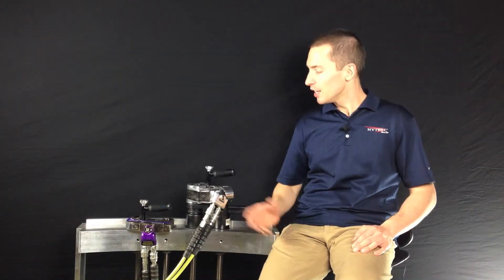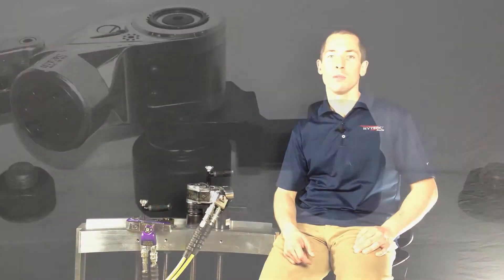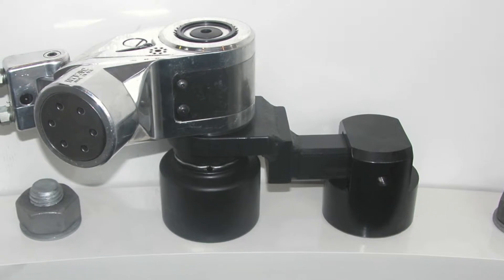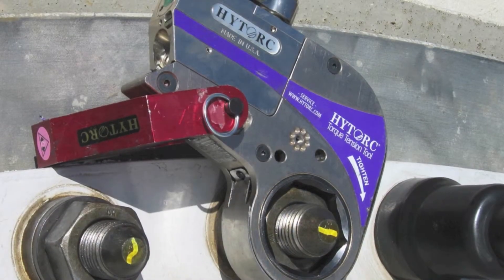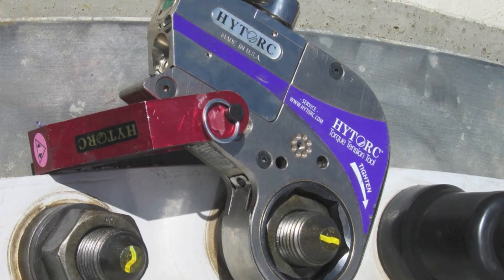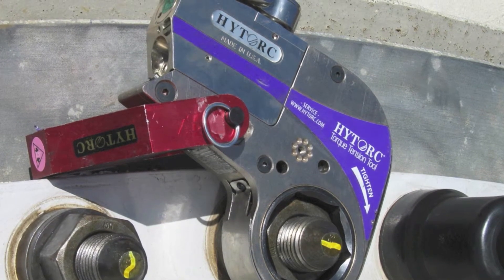HYTORC - AWEA WindPower 2013 Demo Video - Wind Turbine Tower Bolting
This video was used on an iPad next to a demo area at the AWEA WindPower Conference and Exhibition in 2013. The video demonstrates two systems that can be used for wind turbine tower section connections. More info on this system can be found